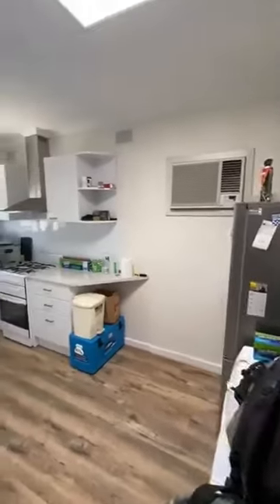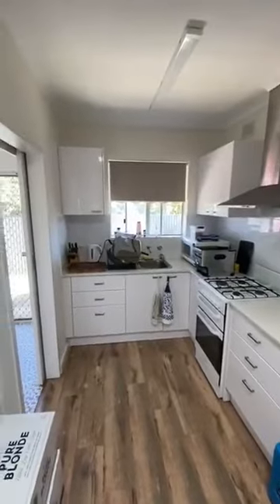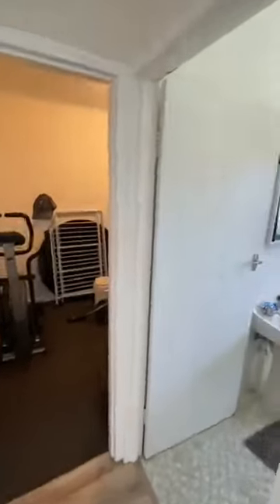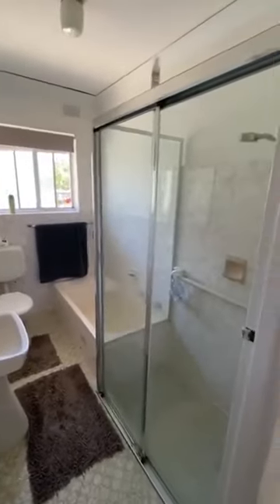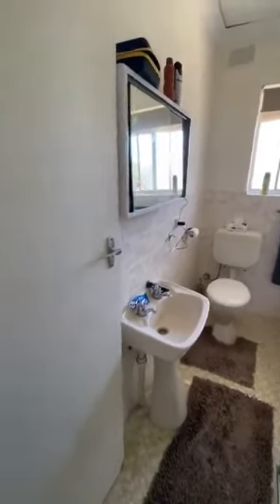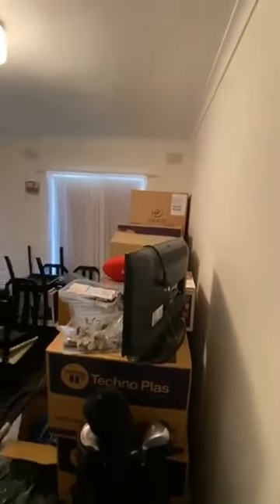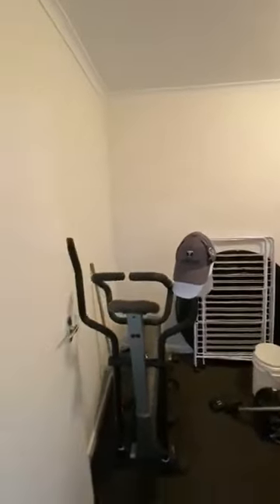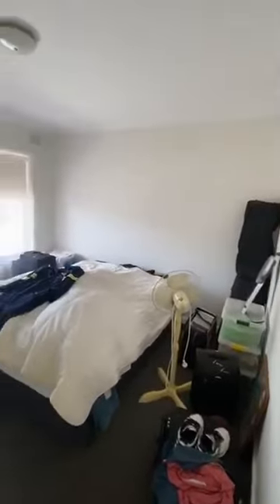6/31 Paxton Street Inside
Virtual walk through inside